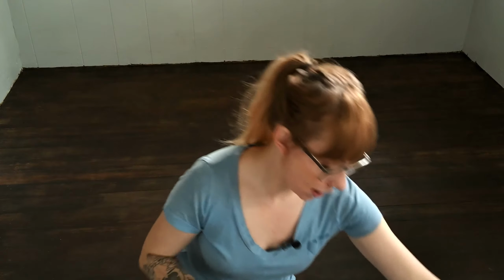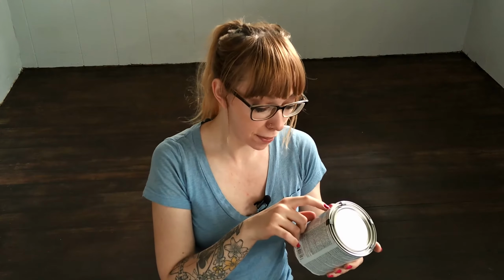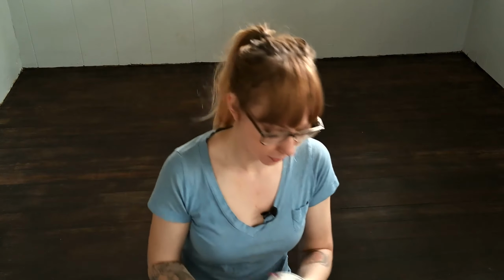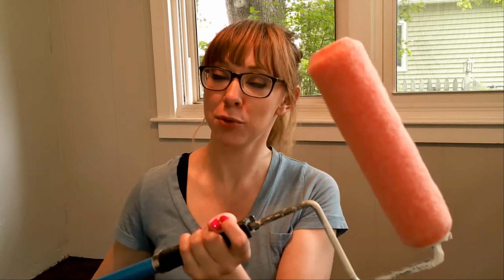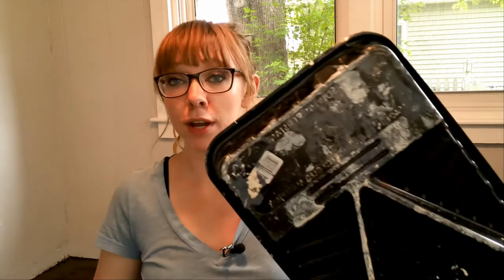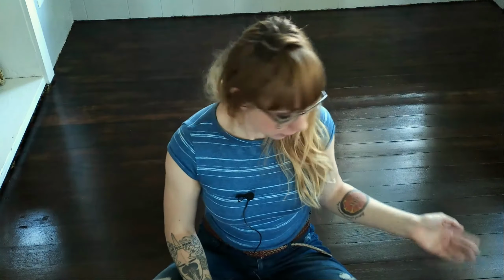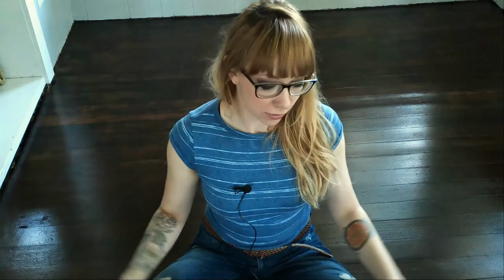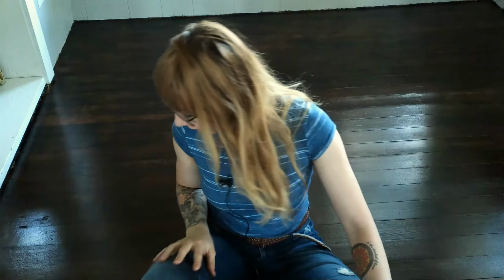How to Apply Polyurethane FAST & EASY! | Sealing Hard Wood Floors | DIY Review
I found an AMAZING tip for applying polyurethane! And I sealed my porches hardwood floors... finally. You won't be disappointed. Seriously, I tested this DIY tip, and the proof is in the pudding.

Say HEY!